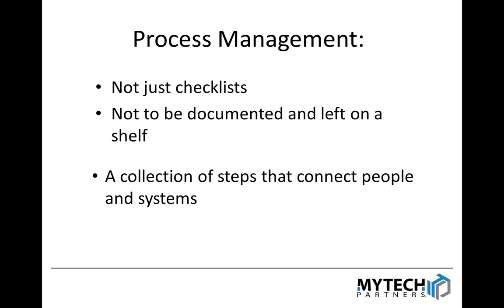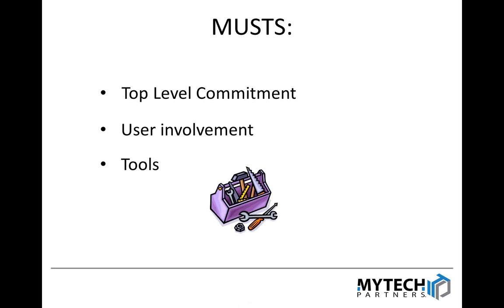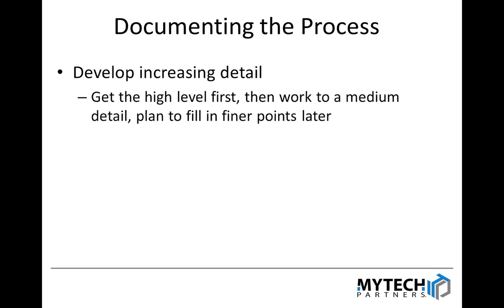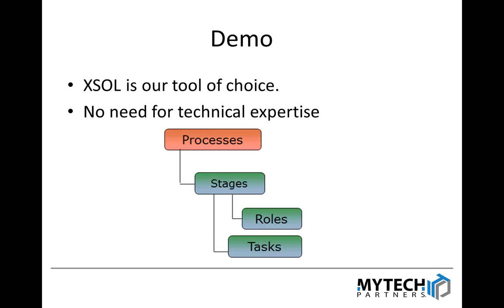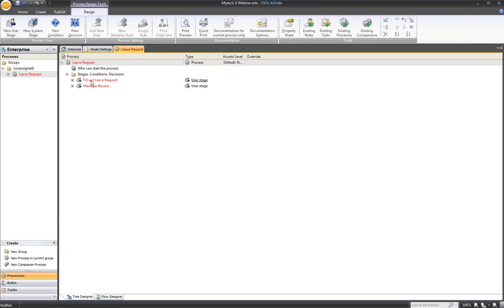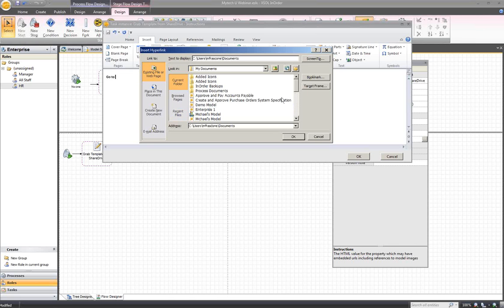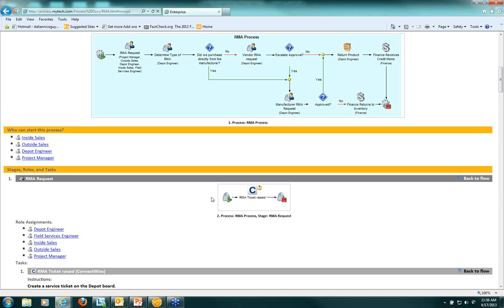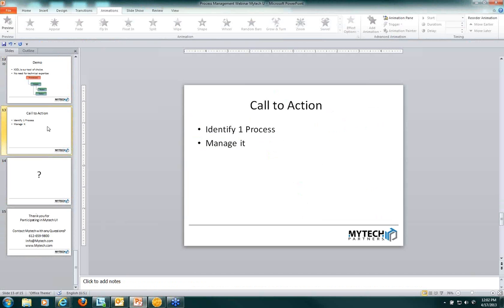Mytech U | Process Management for Small Business | April 2013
This Mytech U Discussion covered process management and its role today, and what commitment to process management means. We discussed process management tools and more importantly, how do we manage and stay engaged with our processes to make sure we have full compliance? We cover how Mytech has implemented process management and there will be a demonstration of the BPM (Business Process Management) tool used in our organization.

Join us for this energetic and engaging presentation by Michael Frascone, Process Director at Mytech Partners.